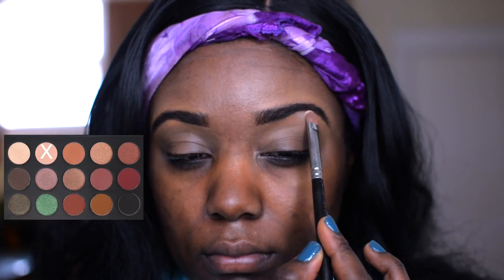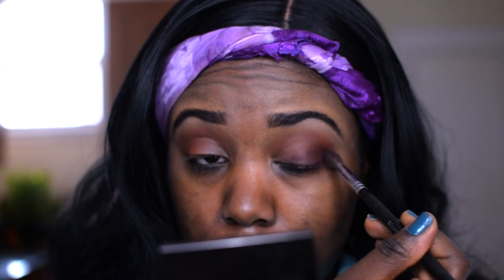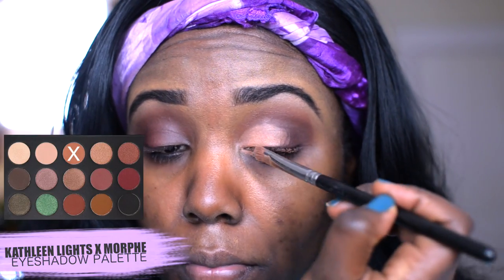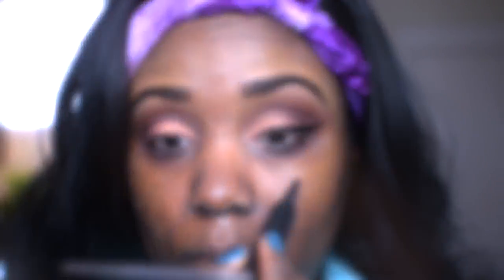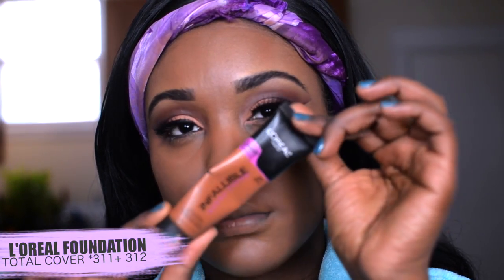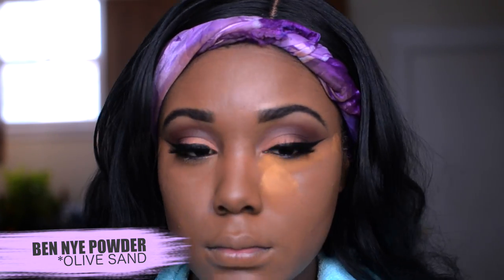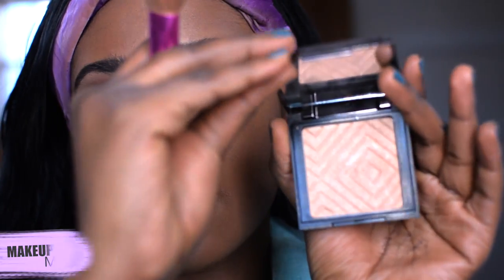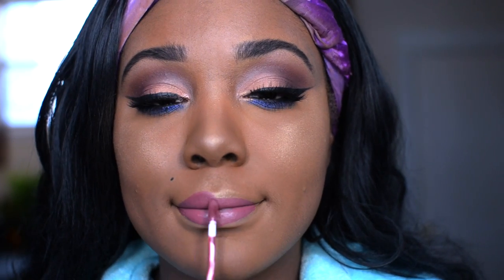Kylie Jenner Valentine's Day Makeup Tutorial 2017 I Royal Peach Palette Inspired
My first Valentine's Day Makeup Tutorial of 2017, There's gonna be a natural simple drugstore valentines day makeup look coming soon!! I don't have the palette but this is where i got my inspo from, and it's a great way to show you that you dont really need a specific palette but a few shadows and some brushes :)

I'm a 22 NYC girl who Graduated with my bachelor's in Cosmetics Chemistry and Marketing. I studied makeup, hair, nail, skincare + MORE.

ALL PRODUCTS USED:
MAC STUDIO TECH CONCEALER
MUG TAN LINES + CABIN FEVER
KATHLEENLIGHTS X MORPHE PALETTE
L.A GIRL PRO HD CONCEALER
EYEKO EYELINER
NYX LASHES RISQUE
L'OREAL TOTAL COVER INFALLIABLE FOUNDATION
BEN NYE POWDER
BROW HAUS MASCARA
MUG MIDNIGHT SUN HIGHLIGHT
COLOURPOP ARE & BE

BRUSHES USED:
MORHPE 505
MOREPHE 510
WET N WILD BRUSH
MAC 242
URBAN DECAY POINTED BRUSH
RUBY KISS BRUSH